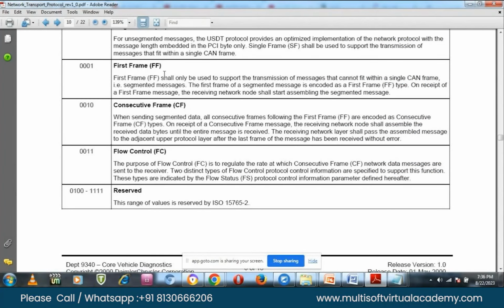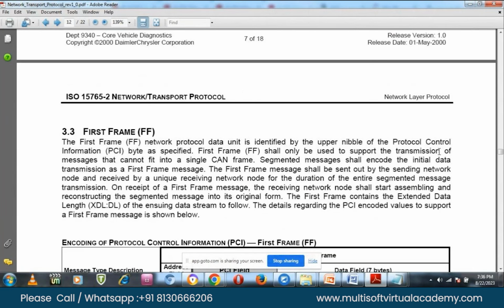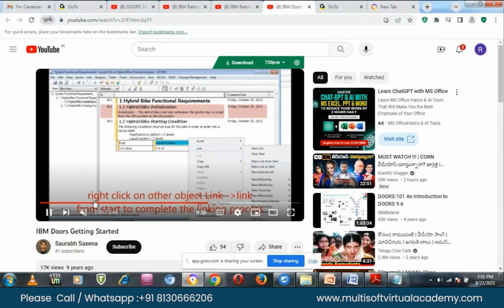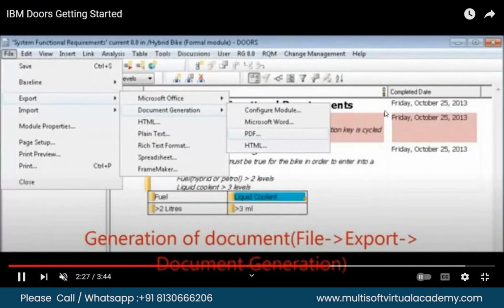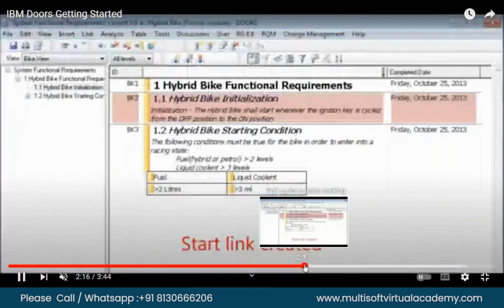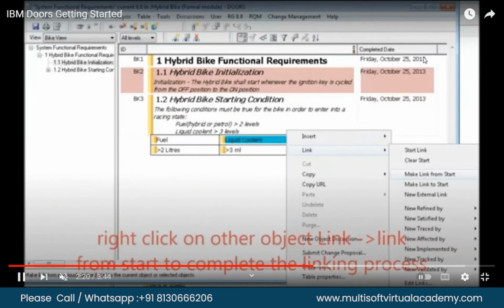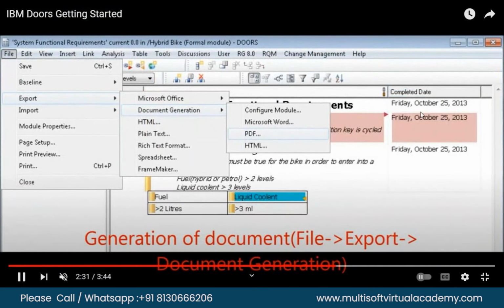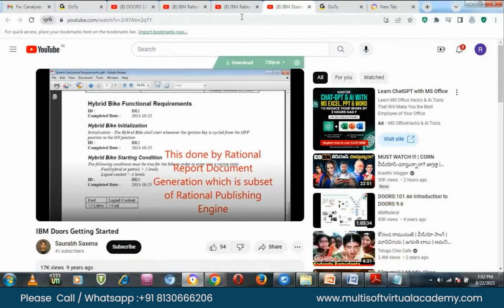CANoe and CANalyzer | Part 3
Difference between CANoe and CANalyzer

In this video explained Canoe and Canalyzer tutorial Modules wise and more information please follow:  @Multisoftvirtualacademy

CANoe and CANalyzer are powerful software tools used in the field of automotive and embedded systems. CANoe primarily focuses on simulation and testing of entire networks, while CANalyzer is more specialized, concentrating on in-depth analysis of individual network nodes. CANoe offers a comprehensive environment for system testing, whereas CANalyzer excels in detailed network analysis, making them essential tools for automotive professionals.